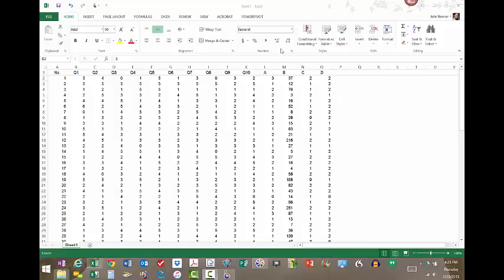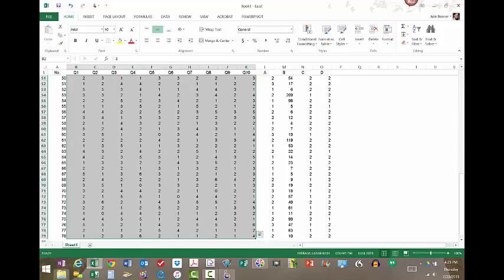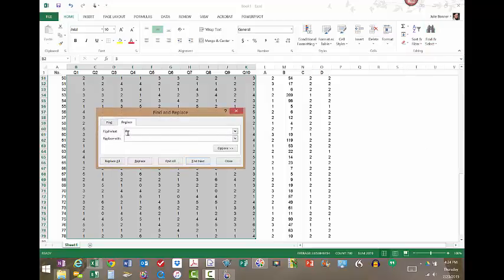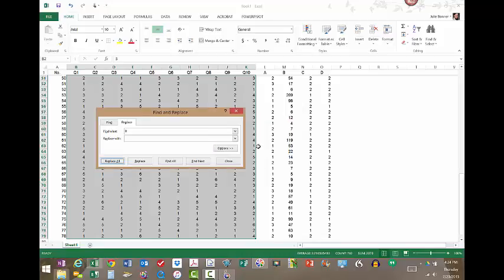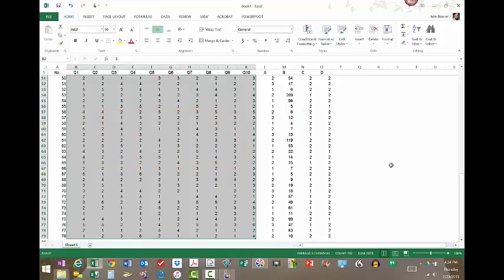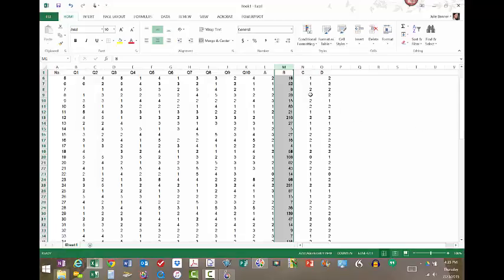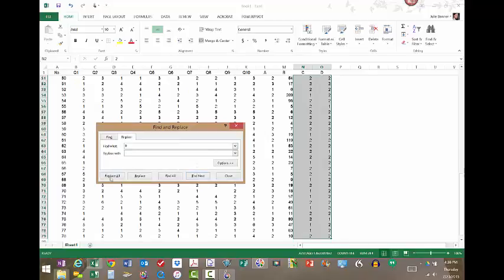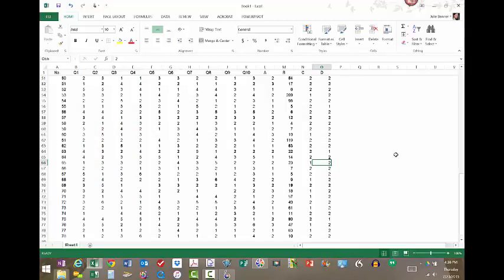Correcting Data Errors in Excel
If you do have coding errors, Excel gives you a tool to be able to correct this very quickly. See how this can be done efficiently!